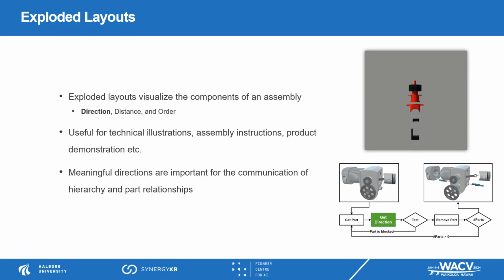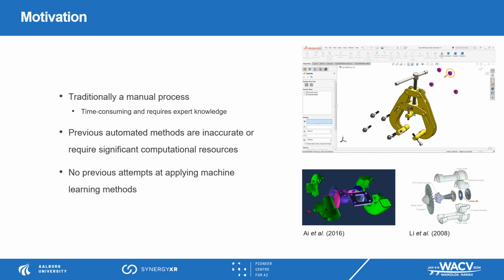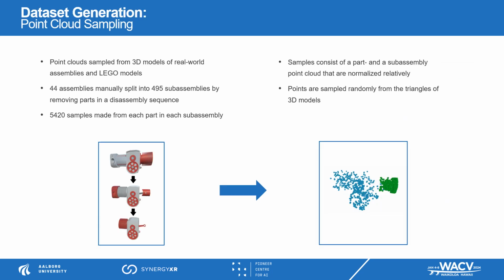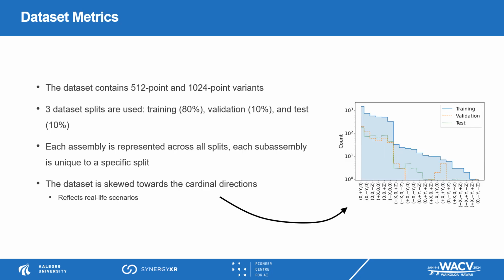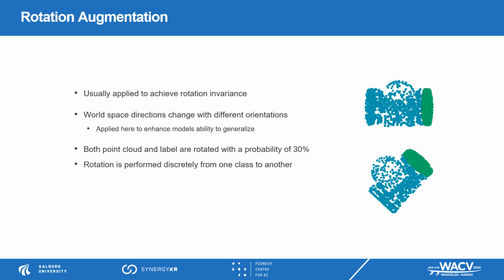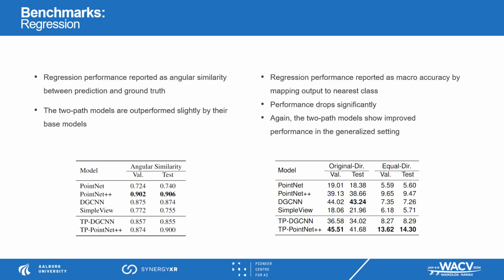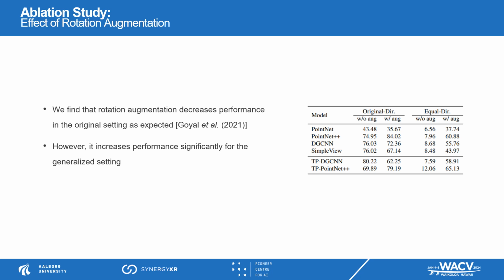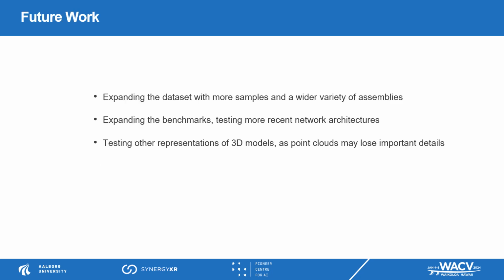AssemblyNet: A Point Cloud Dataset and Benchmark for Predicting Part Directions in an Exploded Layou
Authors: Jesper Gaarsdal; Joakim Bruslund Haurum; Sune Wolff; Claus Brøndgaard Madsen
Description: Exploded views are powerful tools for visualizing the assembly and disassembly of complex objects, widely used in technical illustrations, assembly instructions, and product presentations. Previous methods for automating the creation of exploded views are either slow and computationally costly or compromise on accuracy. Therefore, the construction of exploded views is typically a manual process. In this paper, we propose a novel approach for automatically predicting the direction of parts in an exploded view using deep learning. To achieve this, we introduce a new dataset, AssemblyNet, which contains point cloud data sampled from 3D models of real-world assemblies, including water pumps, mixed industrial assemblies, and LEGO models. The AssemblyNet dataset includes a total of 44 assemblies, separated into 495 subassemblies with a total of 5420 parts. We provide ground truth labels for regression and classification, representing the directions in which the parts are moved in the exploded views. We also provide performance benchmarks using various state-of-the-art models for shape classification on point clouds and propose a novel two-path network architecture.